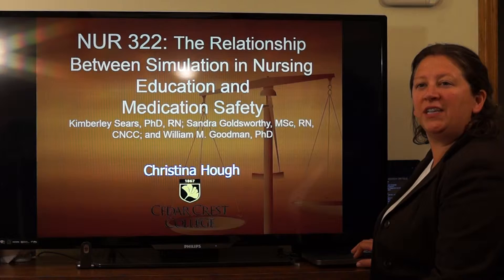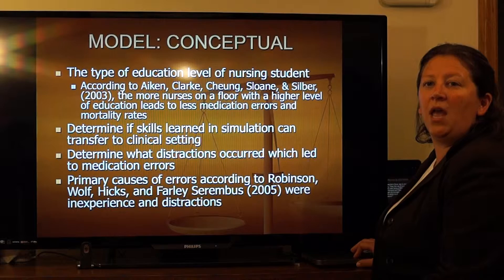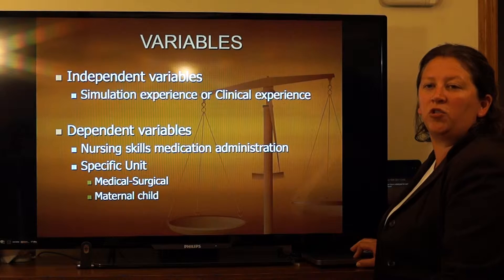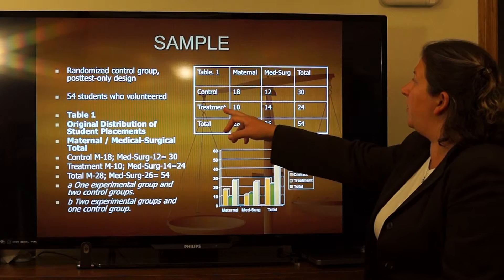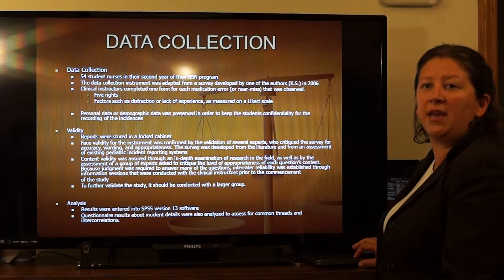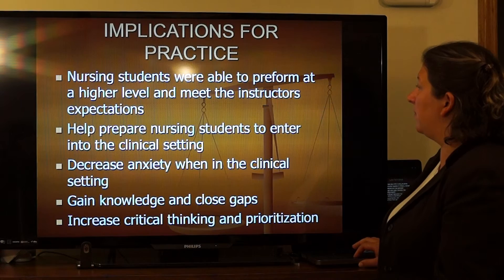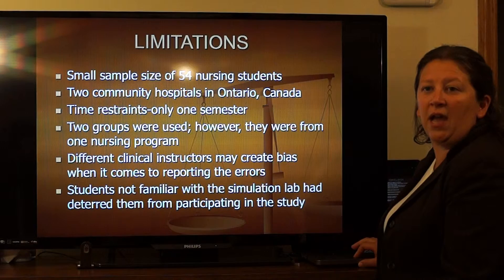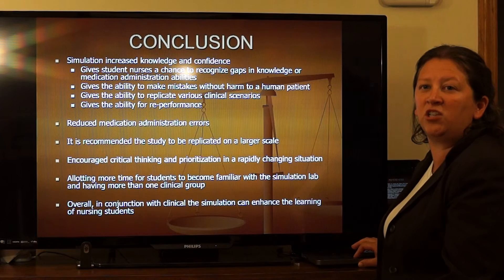Christina Hough's Scholarly Presentation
Cedar Crest College Nurs. 322 Scholarly Presentation